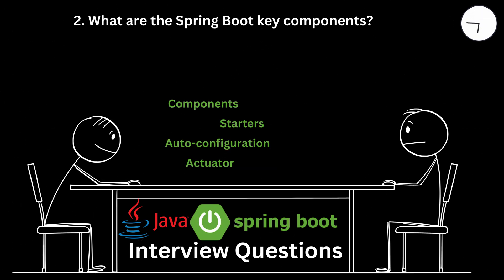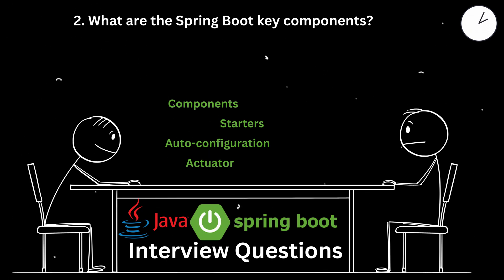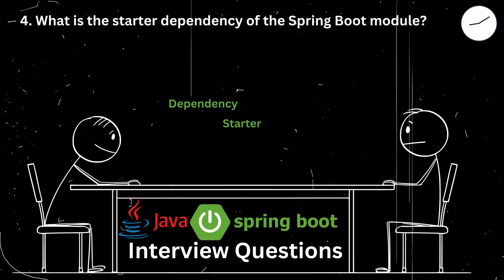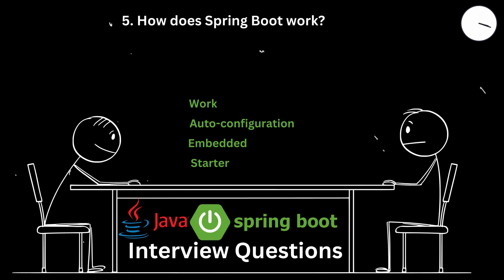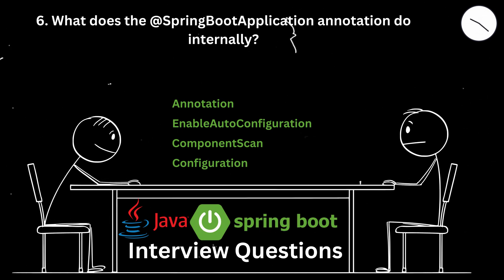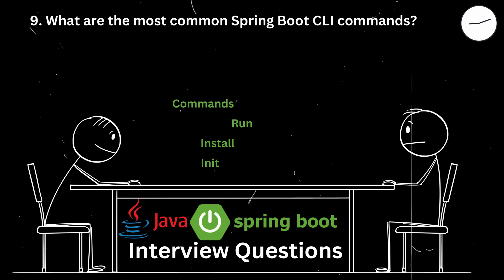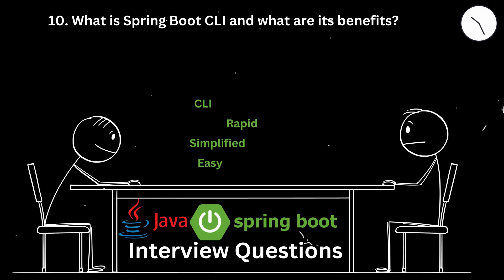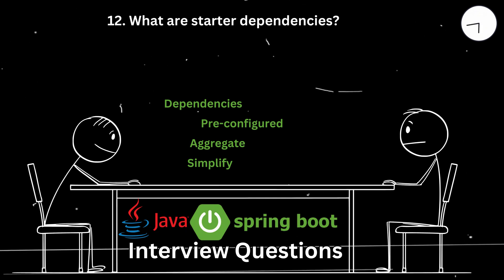Top 10 Springboot interview Questions | Spring framework | java Advanced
00:00 Advantages of using Spring boot
2:08 What are the Spring Boot key components ?
3:42 Why Spring Boot over Spring ?
5:19 What is the Starter dependency of the Spring Boot module ?
5:38 How does Spring Boot Work ?
6.51 What does the @SpringBootApplication annotation do internally ?
7:38 What is the purpose of using @ComponentScan in the class files ?
8:11 How does a Spring Boot Application get started ?
8:37 What are the most common Spring Boot CLI Commands ?
9:19 What is the Spring Boot CLI and what are its benefits ?
10:07 What is Spring Initializer
10:37  What are Starter dependencies ?

learning to code with no experience
web development roadmap 2024
web development youtube channels
educational website using html and css
self taught programmer 2024
information technology coding
how to earn money from coding
what makes a good programmer
best web development projects
placement preparation for cse
web development interview questions
coding career in india
most asked coding questions in placements
fastest way to learn coding and actually get a job
python scenario based interview questions
how to learn java programming
java programming language course
basics of java programming
java course for beginners
code for java programming
exception handling in java
about java programing language
java for beginners step by step
object oriented programming java
what is java and features of java
java programming interview questions
how to do java programming in computer
introduction to java programming
application for java programming
compiler for java programming
java program in visual studio code
types of java programming language
all about java programming language
java database connectivity in java
features of java programming language
understanding java programming language
difference between java and core java
java programming language in english
java application development tutorial
java tutorial for beginners in one video
java object oriented programming tutorial
java programming
java basics for beginners
java language
java full course in tamil
java interview questions and answers for freshers
java basics
core java
java interview
java course
java for beginners
Complete Hibernate Framework Full Courses tutorials
Java in 7 Minutes